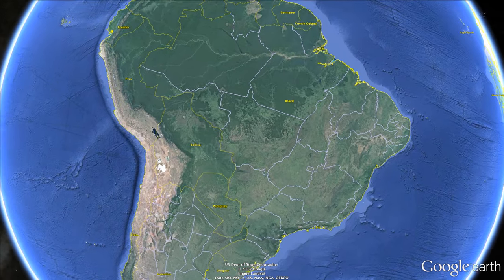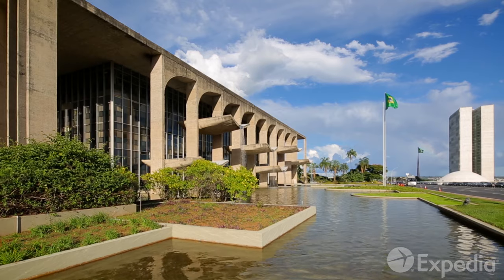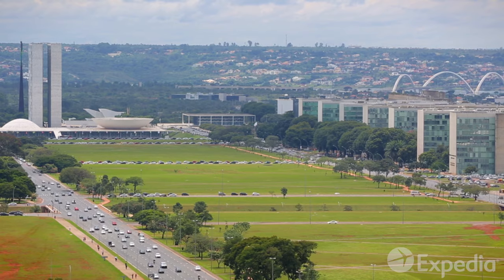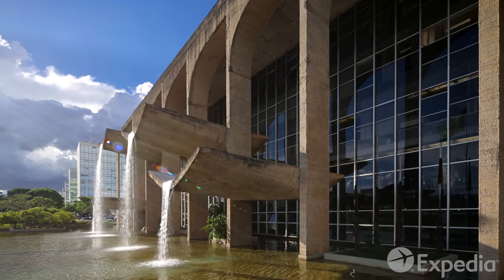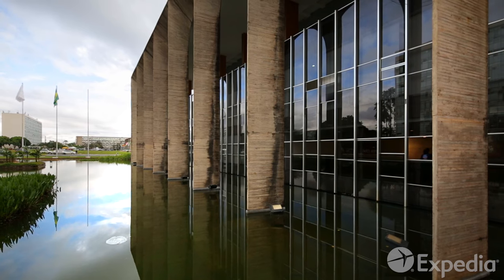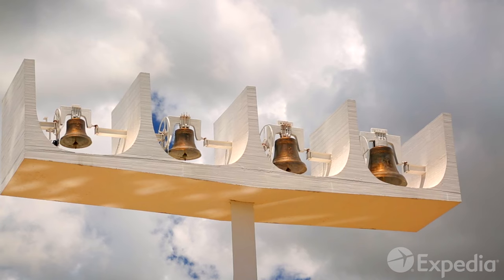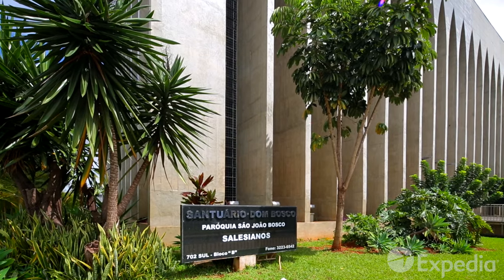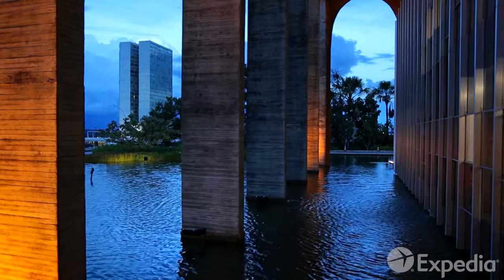Brasilia City Video Guide | Expedia